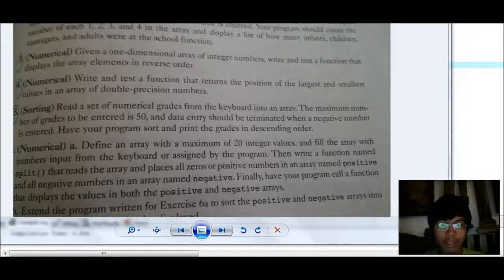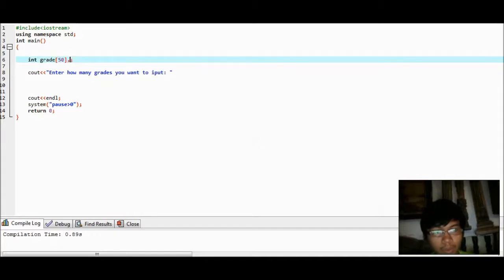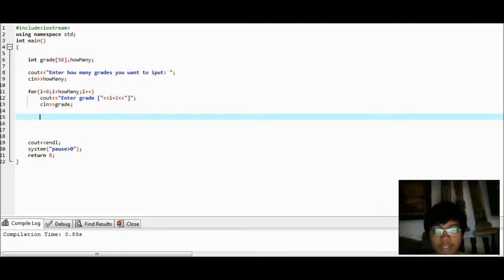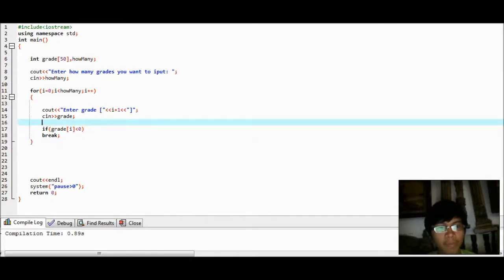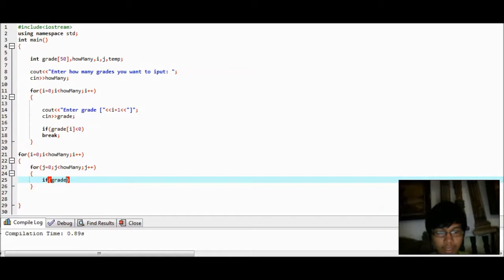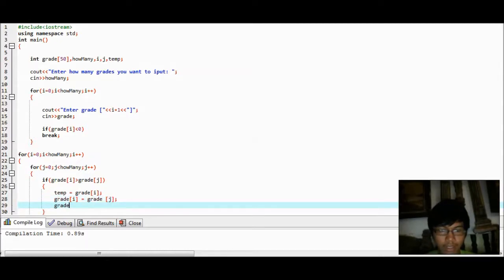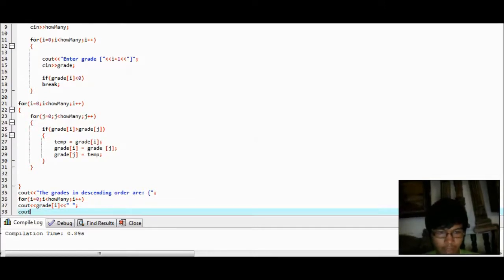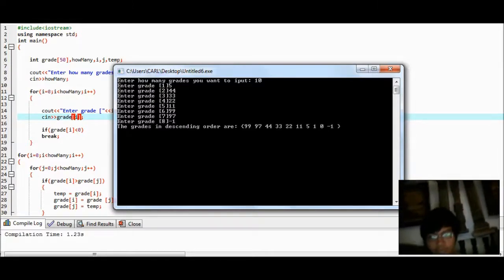CruzCarl_ExtraPoints Page 95 Number 5